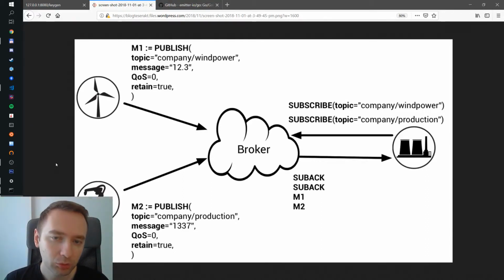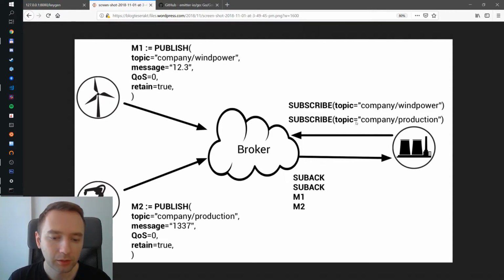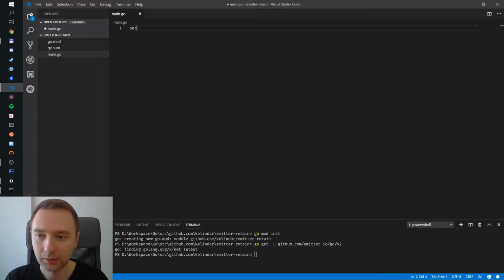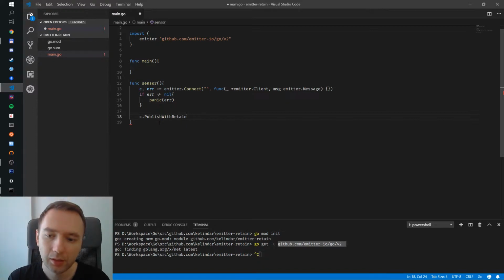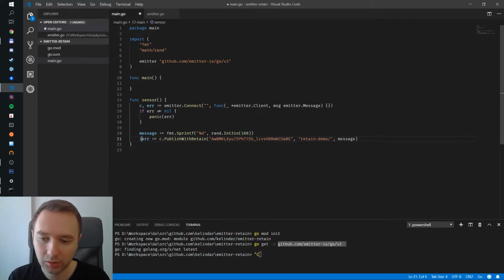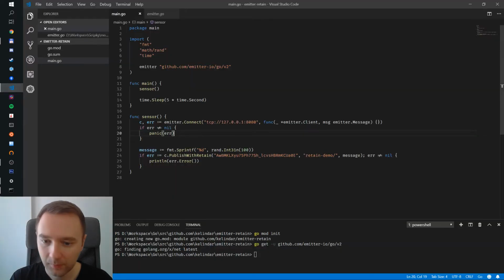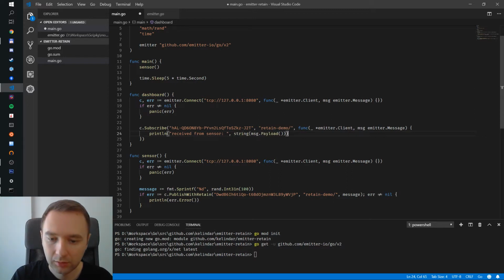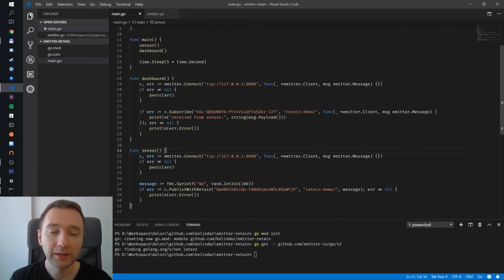Emitter: Keeping one Last Message per Channel using MQTT Retain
This explains and demonstrates how MQTT retain flag can be used together with emitter in order to keep a last message. Under the hood, Emitter broker actually leverages the existing message storage, including in-memory and SSD-backed storage providers. This can be particularily useful for internet of things (IoT) applications where various IoT sensors can potentially publish messages very rarely.